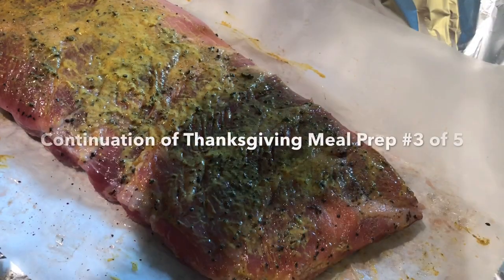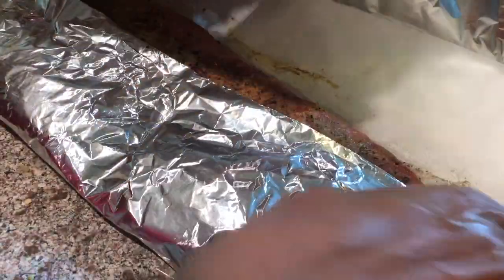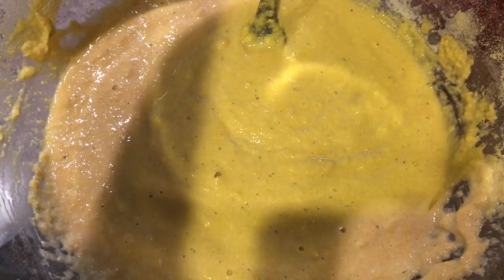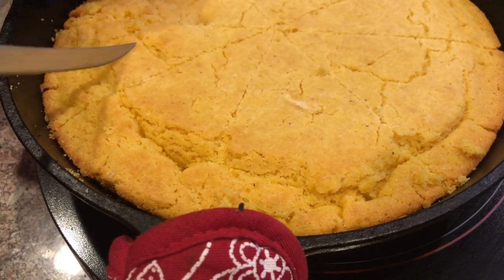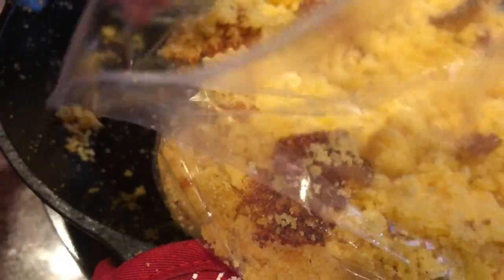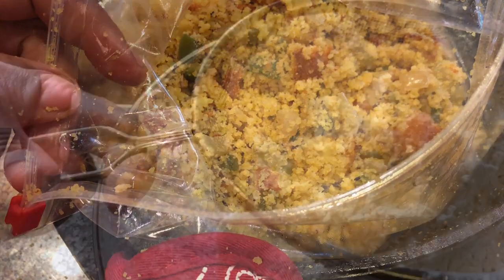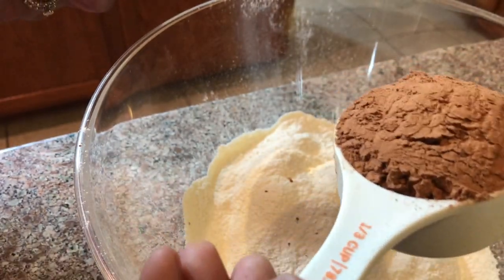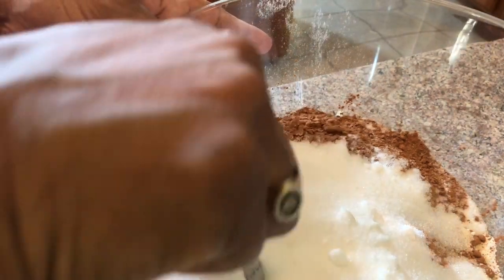Thanksgiving Meal Prep and Dinner Party #3 of 5 | Dinner Party At Home | Bettye's Cooking Channel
If you would like to watch the entire series of the Thanksgiving Meal Prep Videos to cook like a boss, here are the

Thanksgiving Meal Prep #2 of 5 Thanksgiving Meal Prep #3 of 5 Thanksgiving Meal Prep #4 of 5 and Thanks Meal Prep and Dinner Party #5 of 5

For more great recipes and videos go to the home of Bettye’s Cooking Channel

For my cookbook entitled Recipes from a Successful Burger Restaurant by Bettye Burnett at shorturl.at/avwW6.

Bettye’s Cooking Channel for great recipes.